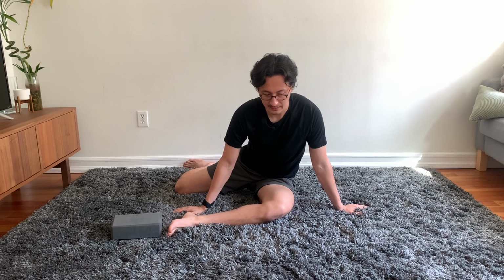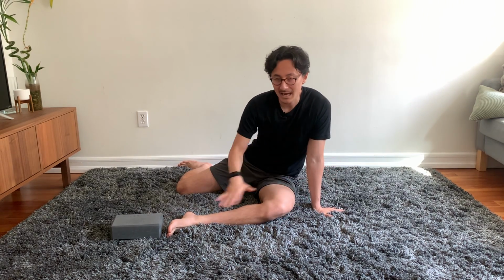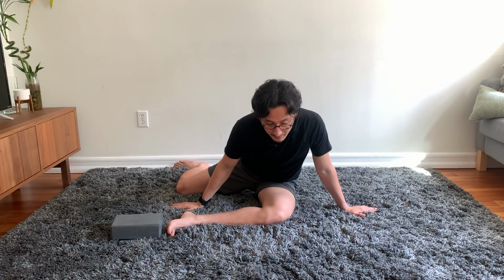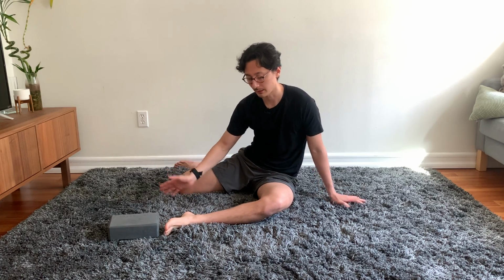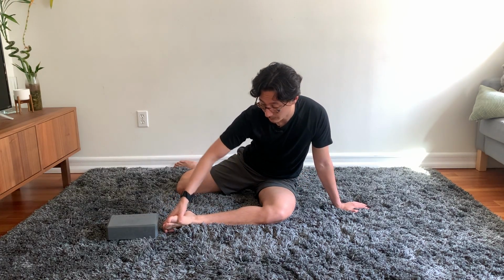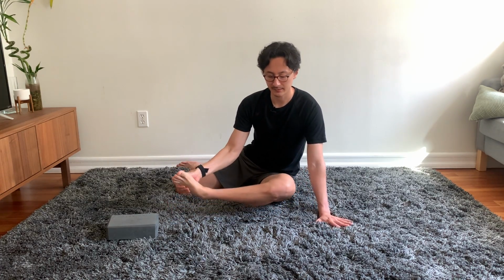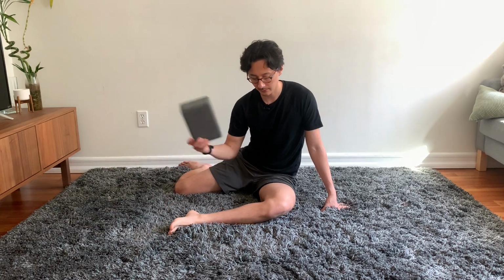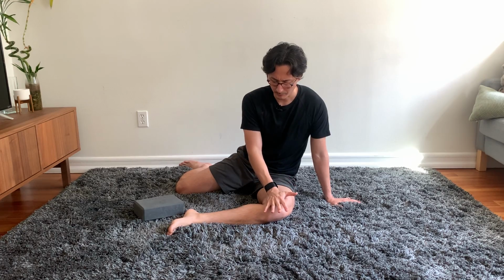Isometric Contractions: Yielding vs Overcoming in the 90/90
Discussing the difference between yielding and overcoming isometric contractions and why leverage is so important for maximizing their effect.